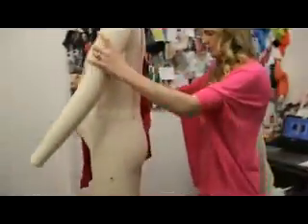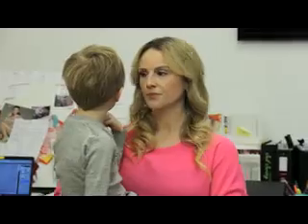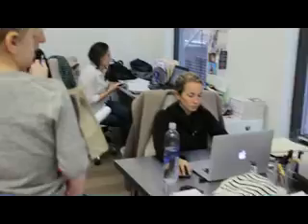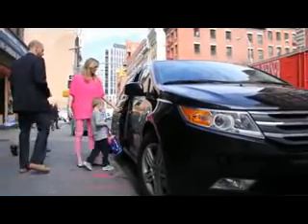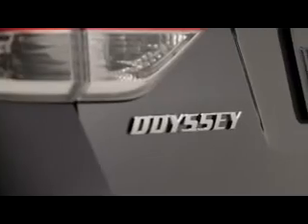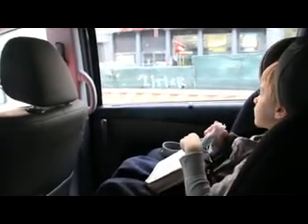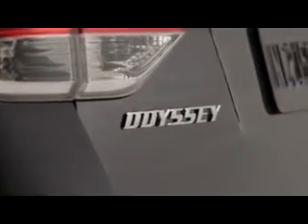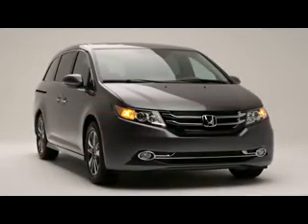Honda Odyssey Rogersville MO | New Honda Odyssey Rogersville MO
Want a new Honda Odyssey? Don Wessel Honda, near Rogersville MO, has just the Honda Odyssey you are looking for! We have the used Honda selection you want with a sales team that can answer all of your questions.  Do yourself a favor and take the short cruise from Rogersville MO to come see us at Don Wessel Honda and test drive one of our new Honda Odyssey's! See why so many other families choose Honda for their family car.